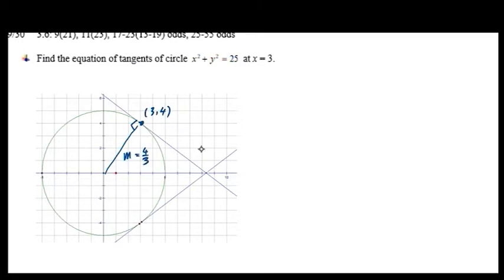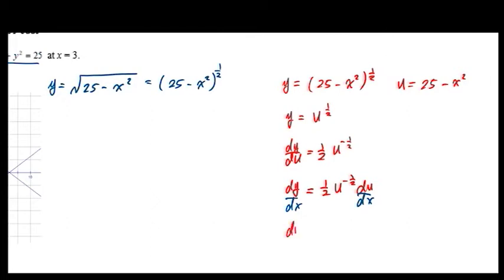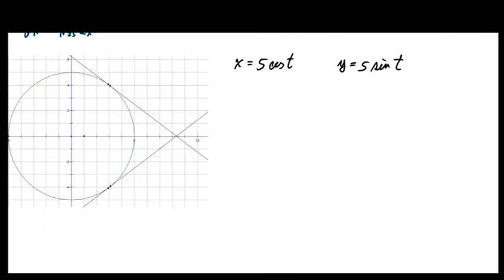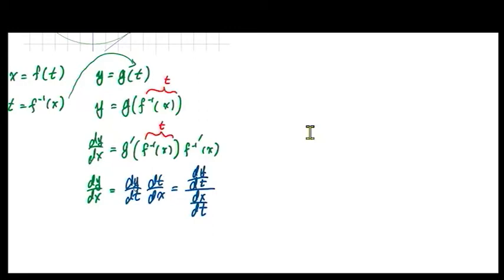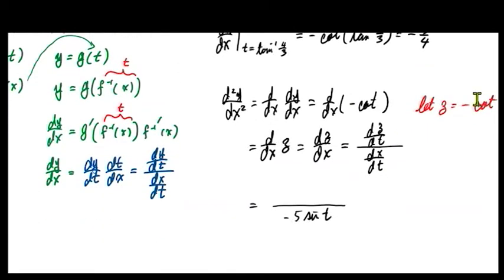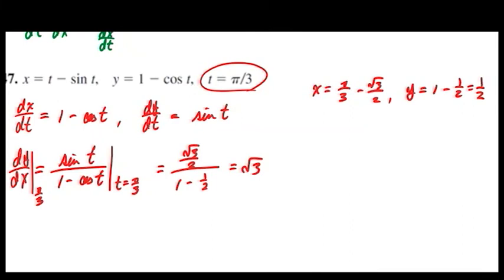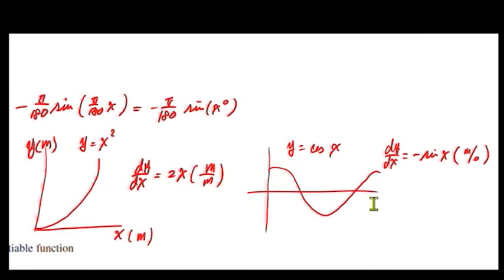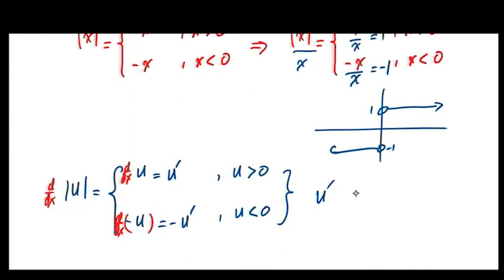Calculus 3 6 Chain Rule